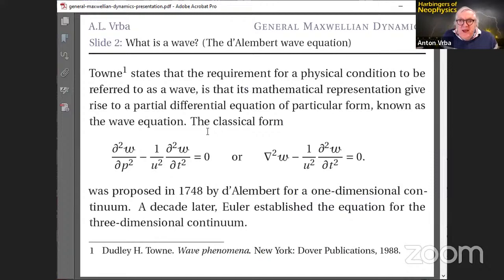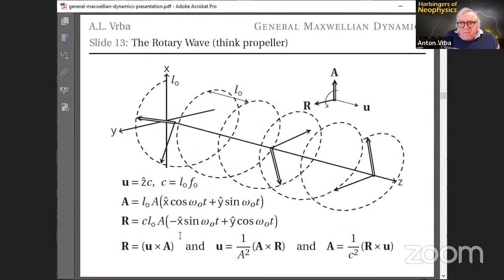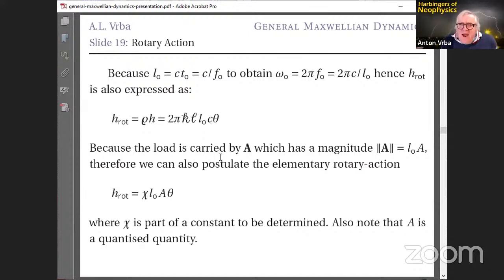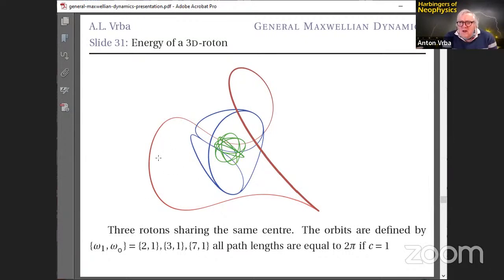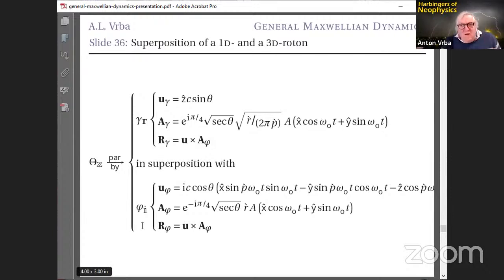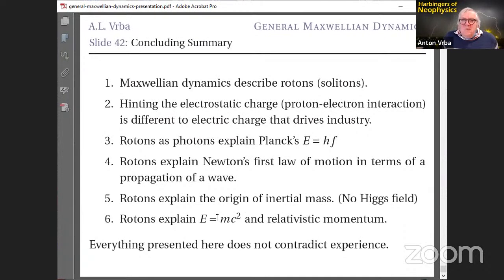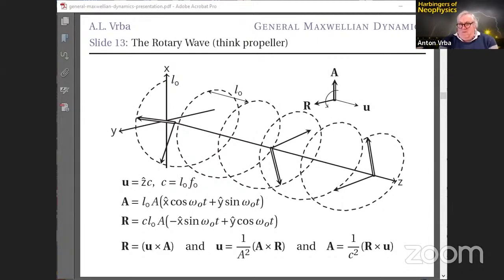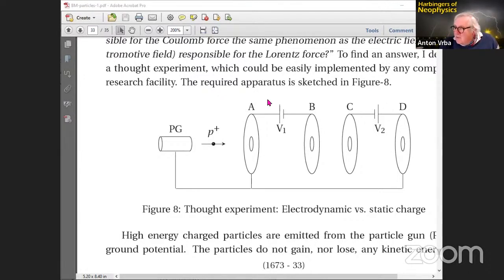General Maxwellian Dynamics - Part 1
and here we define Maxwellian Dynamics and show that Maxwellian solitons (solitary wave) could be the basis to describe particles.